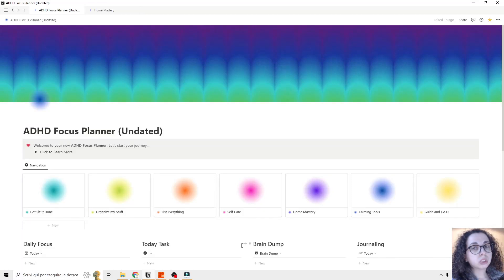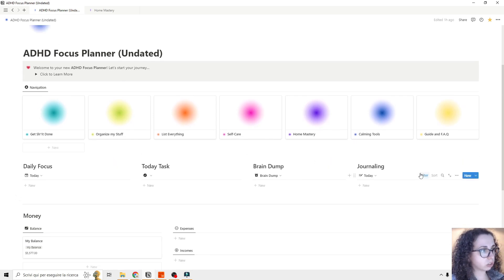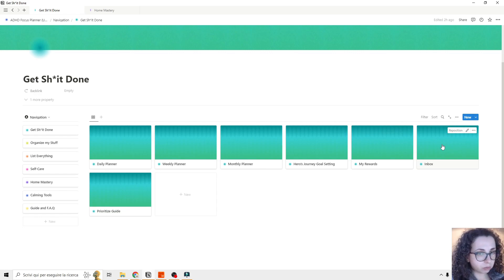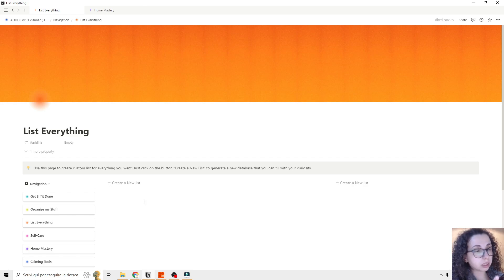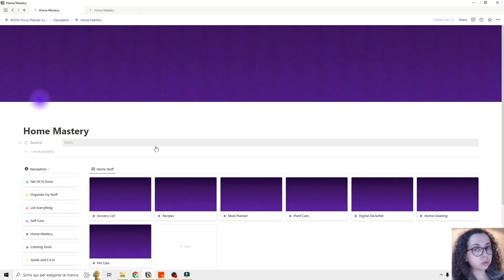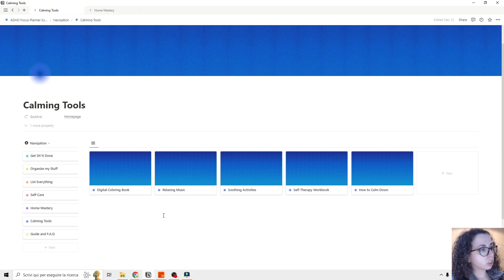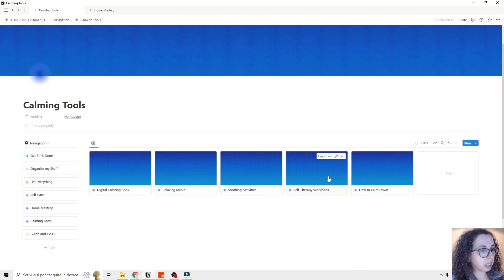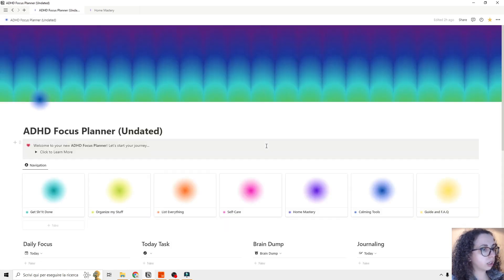Introduction & Navigation - Notion ADHD Focus Planner Full Tutorial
Introduction to the content of the ADHD Planner and the navigation bar.